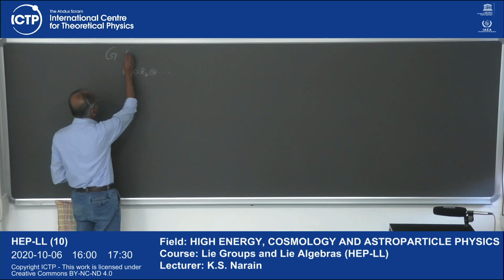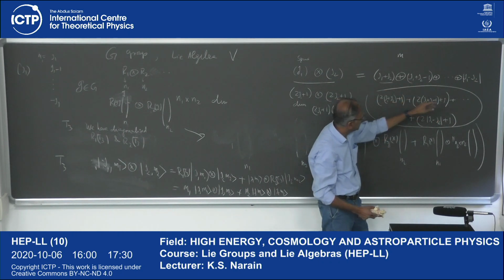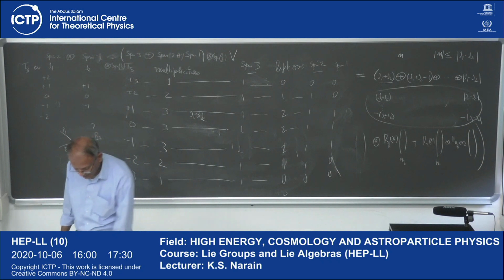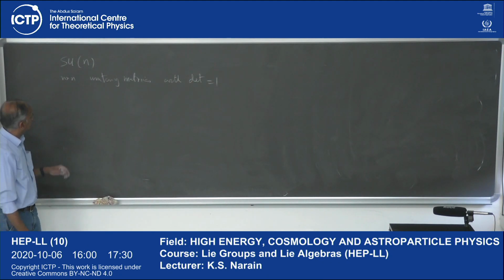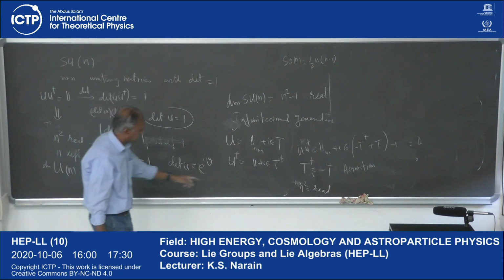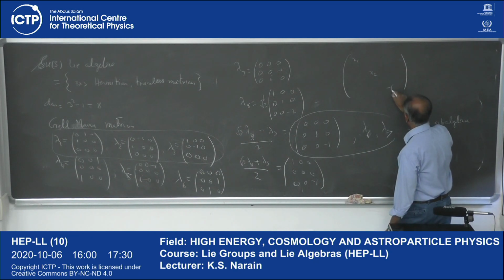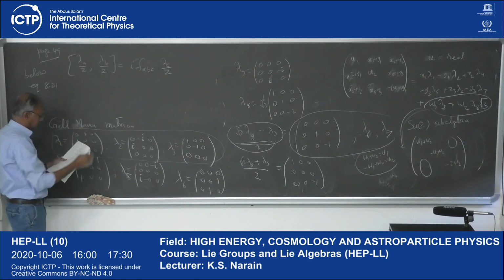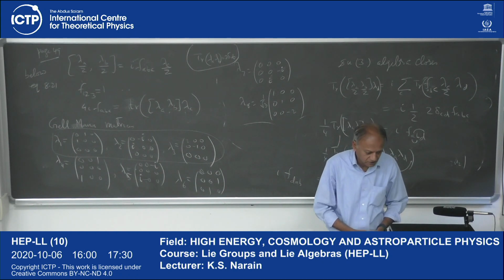Lie Groups and Lie Algebras (HEP-LL) Lecture 10